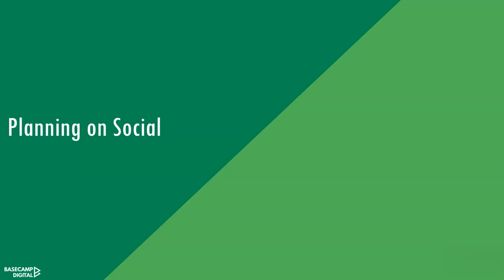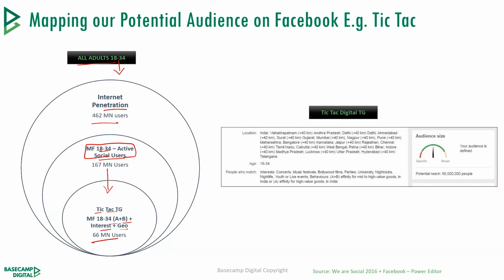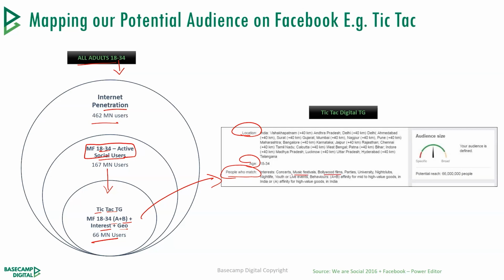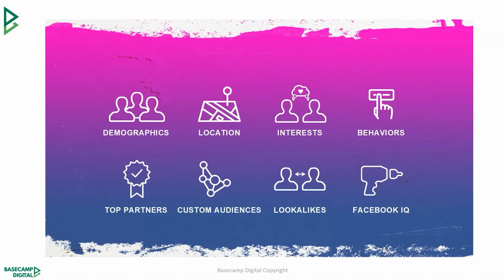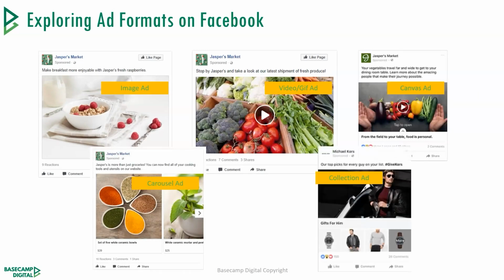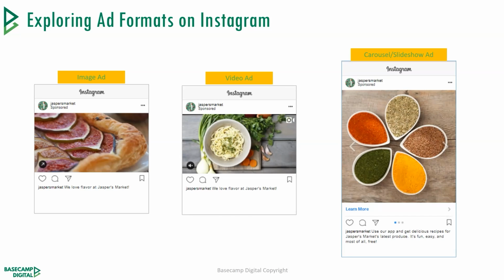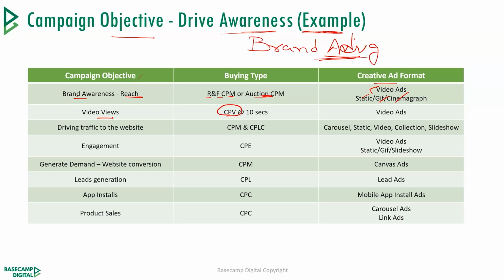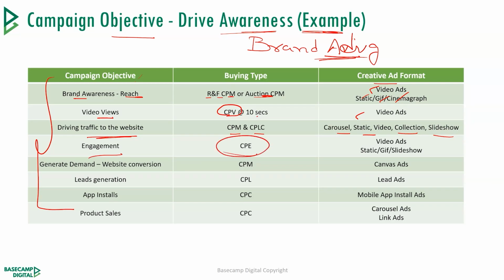How to Present Digital Media Plans to Clients (and Not Get Laughed Out of the Room)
Once your plan is ready, the next big question is: Which platform? What format? And how do I target the right user?
In this video, we’ll explore:

- Platform-specific targeting using Facebook Business Manager
- Ad formats: video, carousel, collection, and more
- How to present these to your clients with clarity

00:00 – From Strategy to Execution
00:25 – Simplifying Digital Terms for Clients
01:57 – Platform-Level Planning Example
04:34 – Targeting & Ad Formats Explained
06:17 – Setting the Right Campaign Objectives
07:50 – Next Step: Competitor Intelligence

A preview of the final video covering competitive analysis and content planning.

This is a must-watch for performance marketers creating media plans that convert.
The next video will focus on competitor intelligence and optimization strategies.